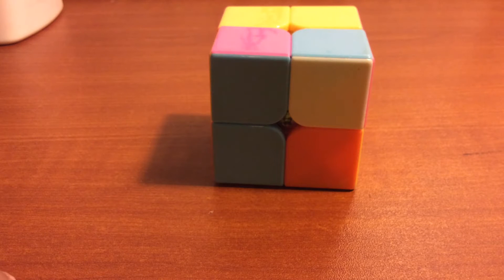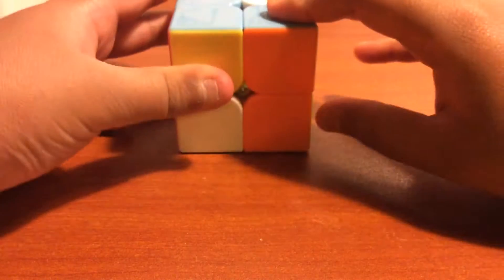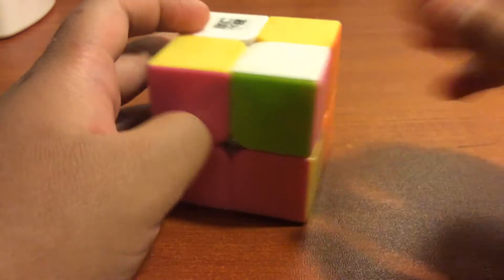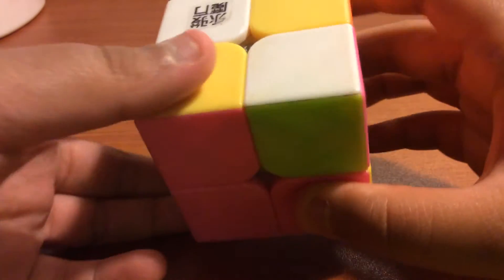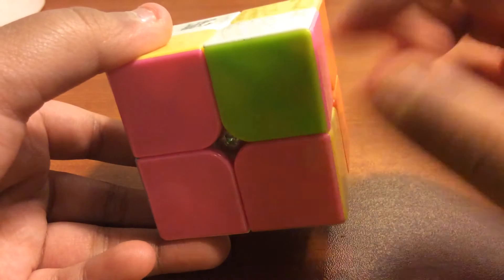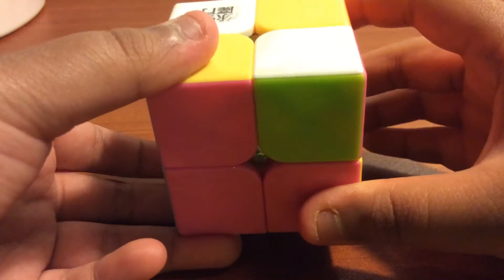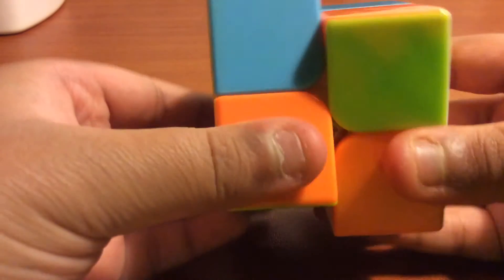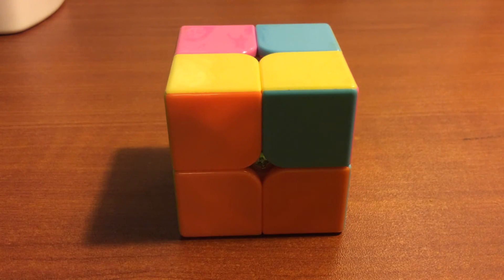How to solve 2x2 blindfolded ( easiest method) part.1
Guys sorry about the audio..it was not loud enough,I noticed it and changed it but it still like this..I think it's a error..so guys forgive me and just ignore the video..just enjoy the video!. I will do part 2 soon cause I need to learn first :)